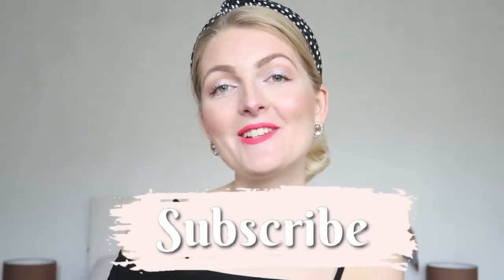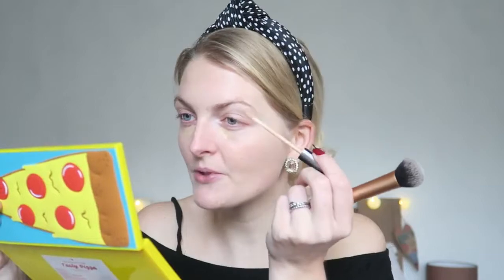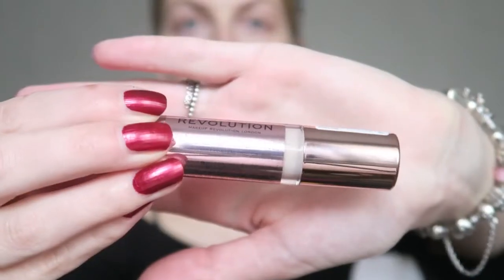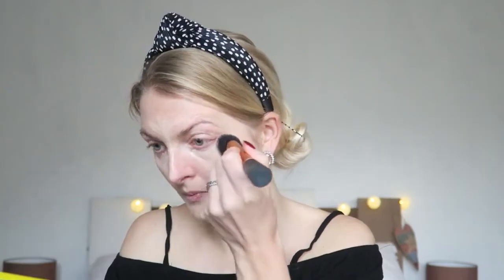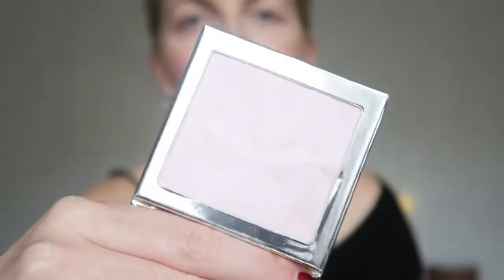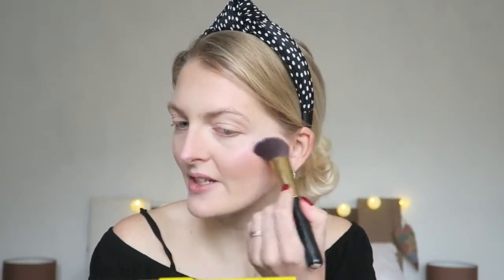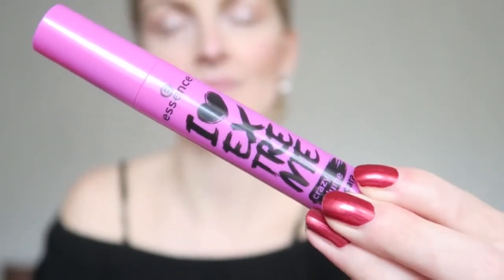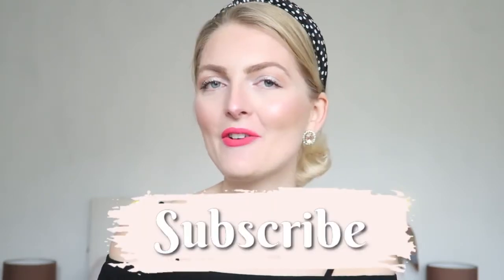VALENTINE'S MAKEUP LOOK 2021💕ALL DRUGSTORE MAKEUP PRODUCTS | My Pretty Everything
VALENTINE'S MAKEUP LOOK💕ALL DRUGSTORE MAKEUP PRODUCTS | My Pretty Everything
Hi loves!💕 In today's video I'm showing you this really easy Valentine's makeup look, I hope you enjoy it!🤍
• Olaz total effects 7 in one bb cream
• Maybelline fit me concealer 10
• Revolution makeup conceal and define C1
• Rimmel stay matte powder silky beige 05
• Golden Rose Terracotta bronzer stardust 203
• Golden Rose Terracotta blush on 10
• Essence highlighter
• Essence eyebrow designer 4 blonde
• I heart revolution tasty pizza palette
• Essence I heart extreme crazy volume mascara
• Sleek matte me brick pink